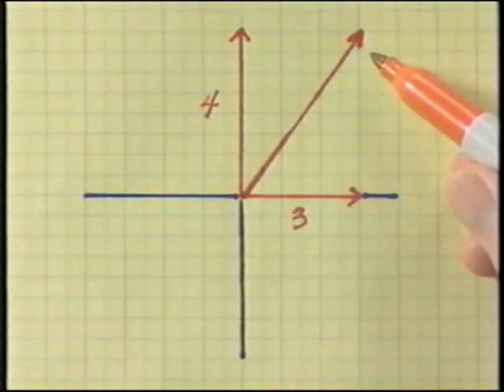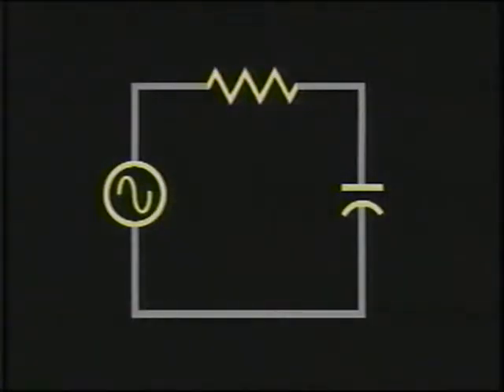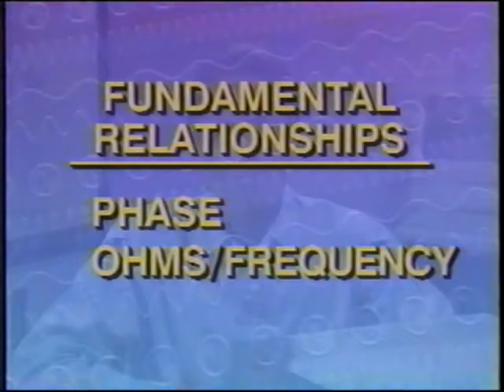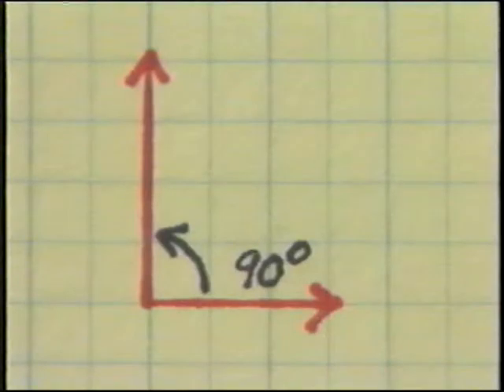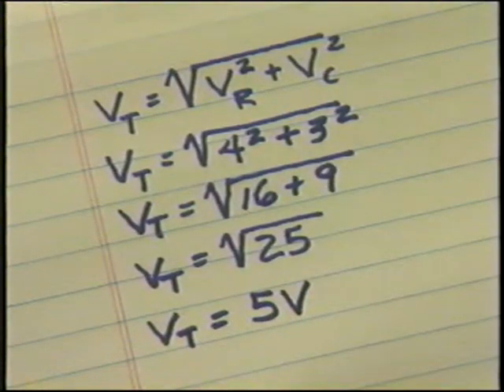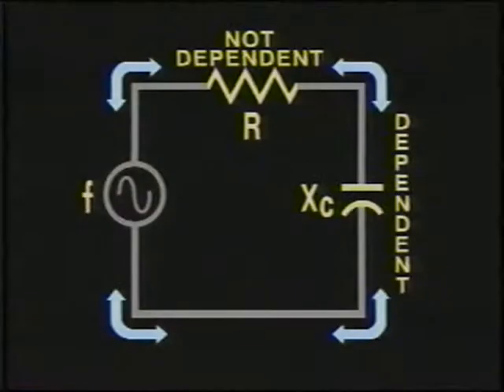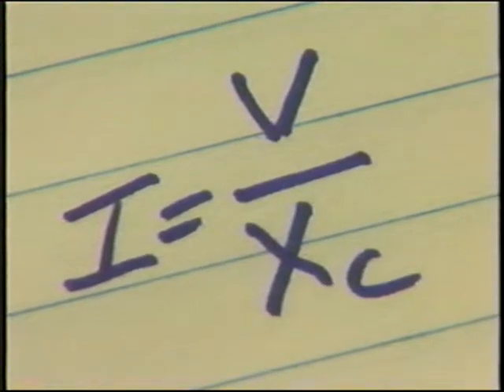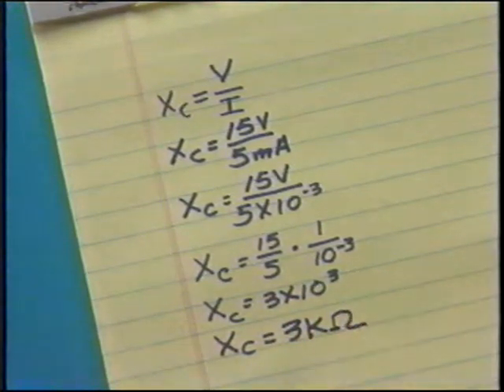Class 23 activity 1